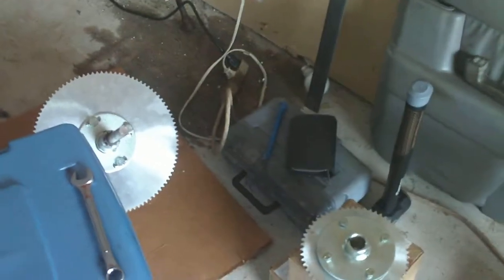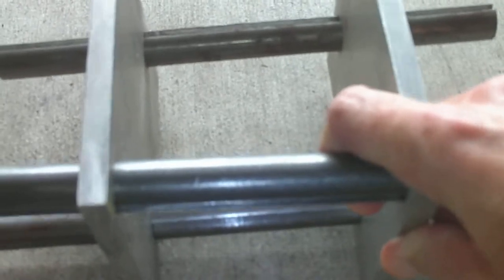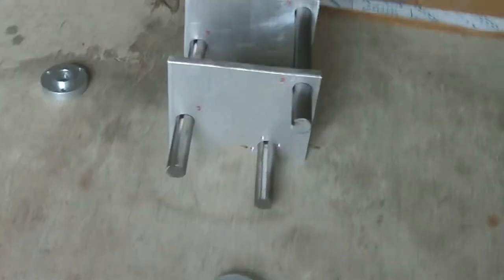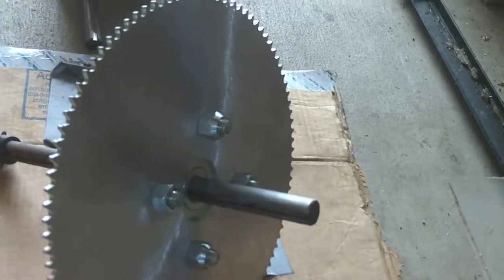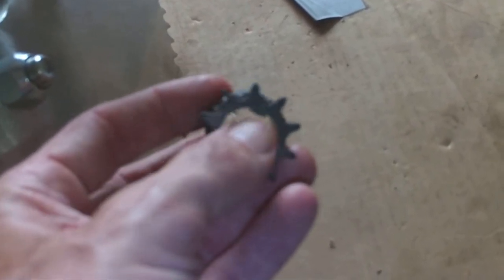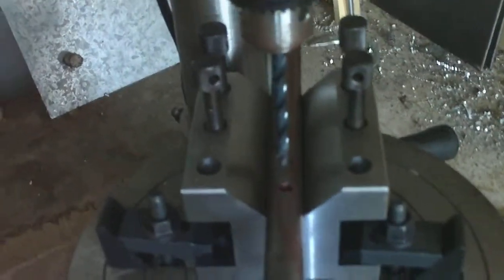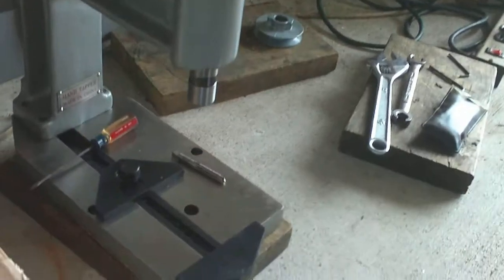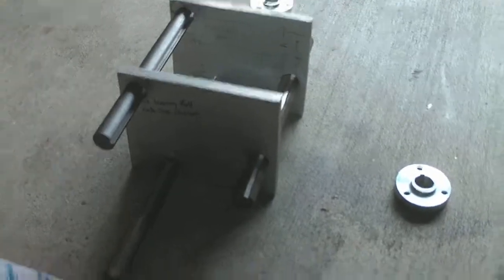9 - Escapement Mechanism 1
The basic shape and assembly of the Escapement Mechanism.